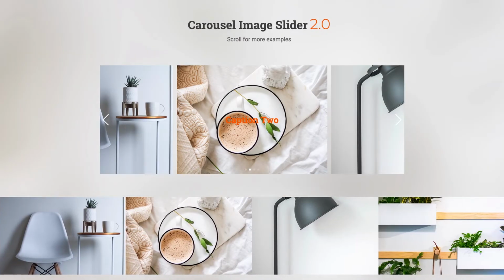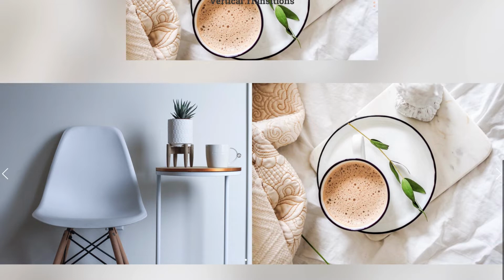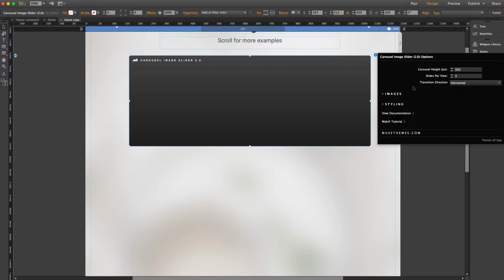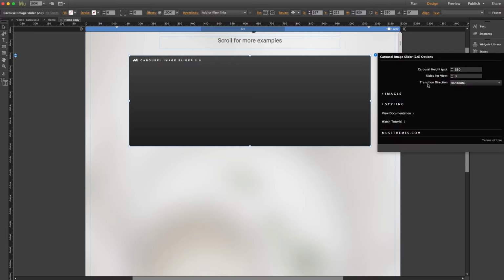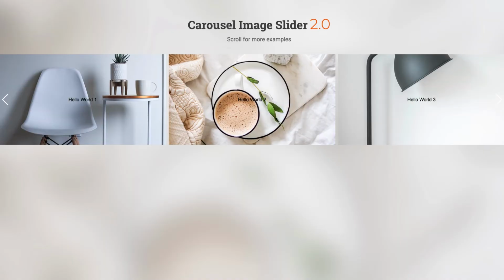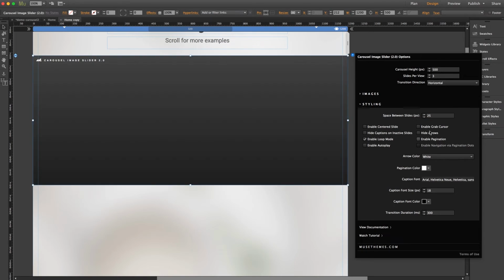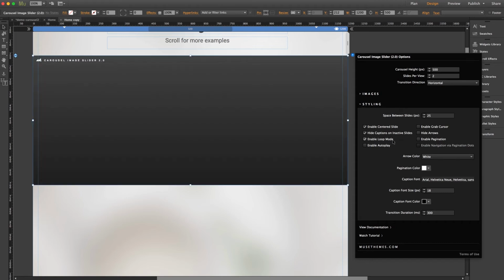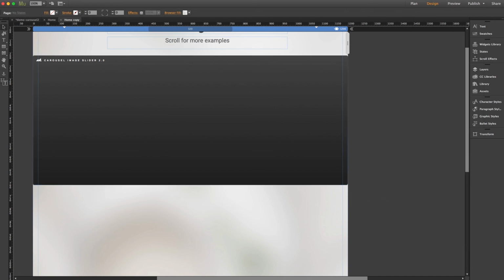Carousel Image Slider 2.0 Widget | Tutorial by MuseThemes.com